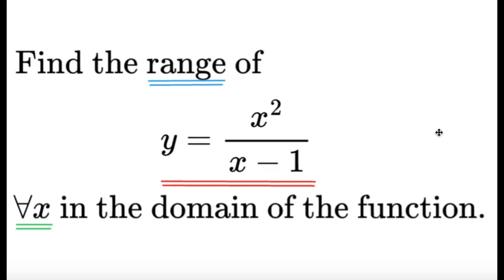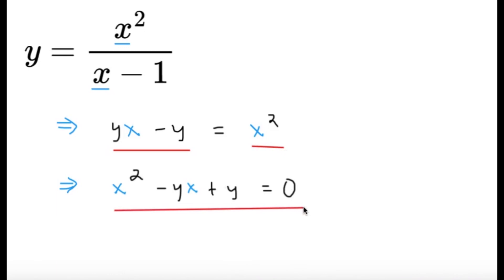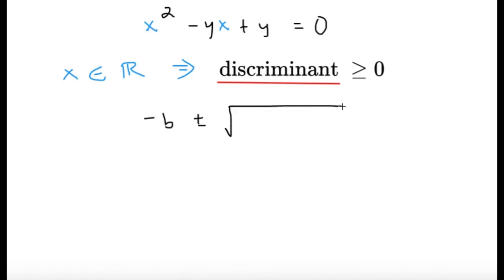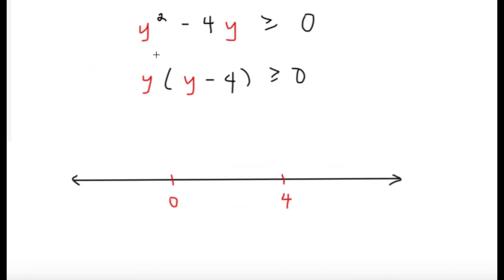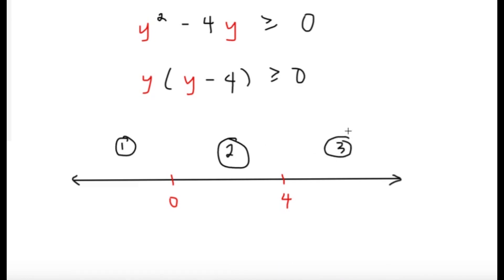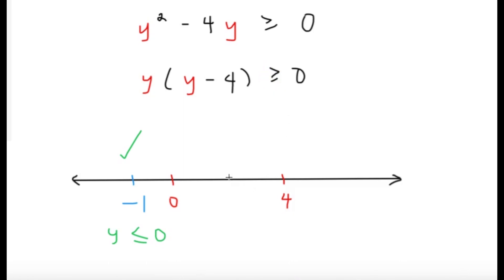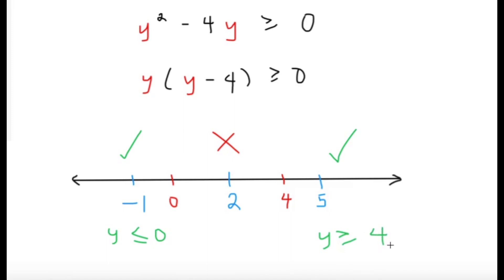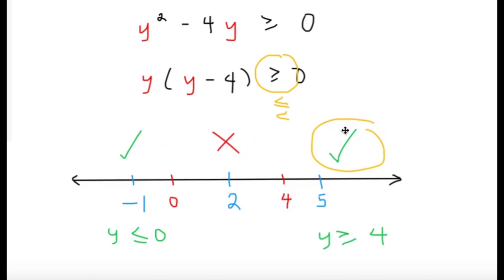Finding the range: Discriminant Method || High School Math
[Find the range of y = x^2/(x-1)]

Here's an item on a function's range!